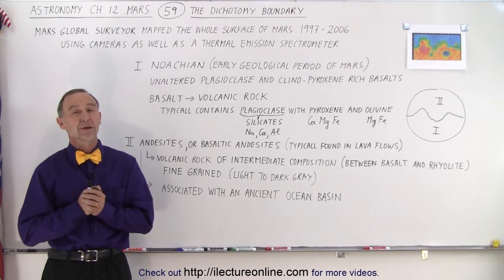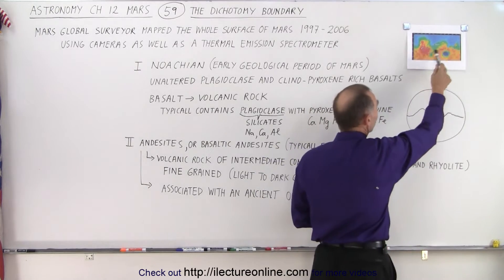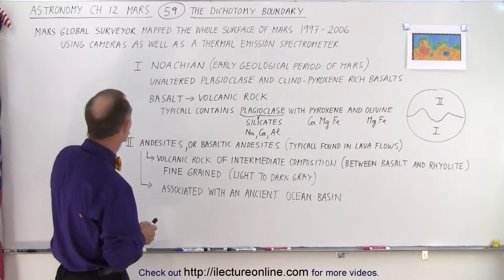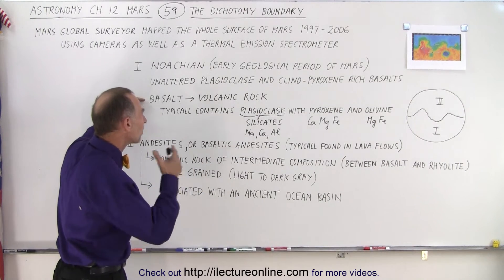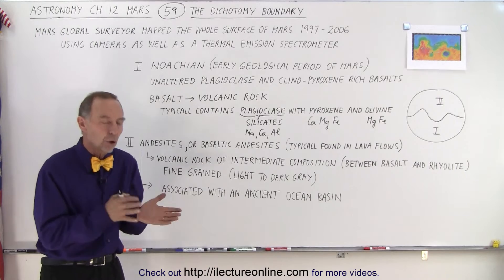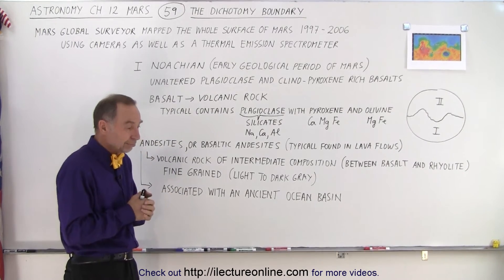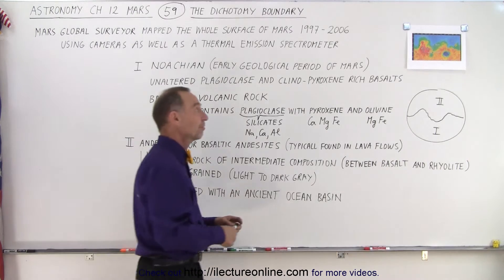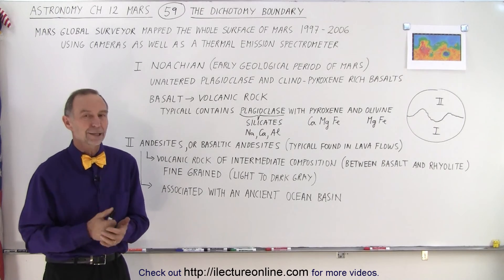Astronomy - Ch. 12: Mars (59 of 62) The Dichotomy Boundary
We will learn how Mars Global Surveyor mapped the whole surface of Mars, 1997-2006, using cameras as well as a thermal emission spectrometer.